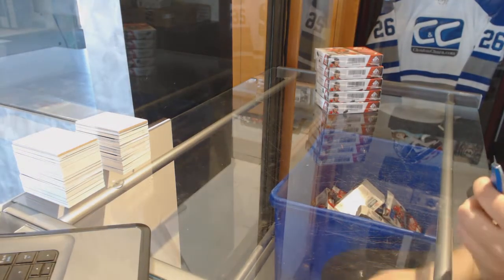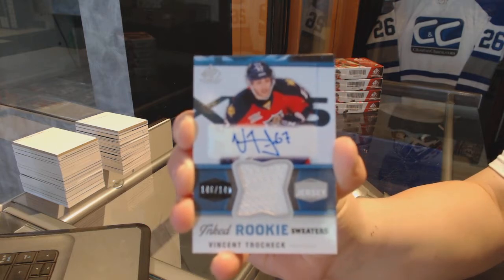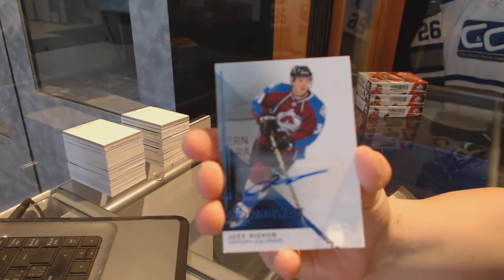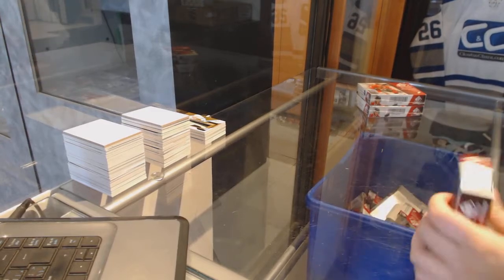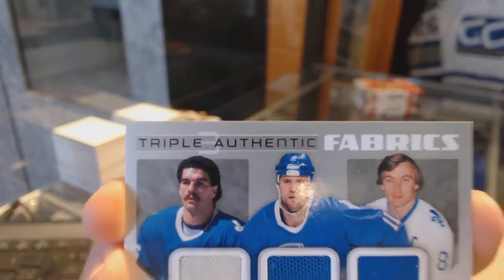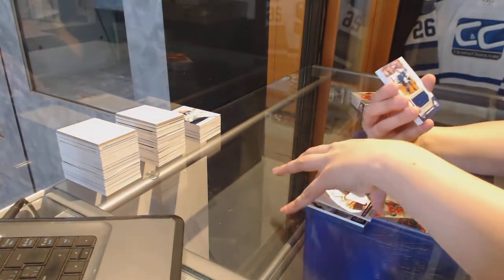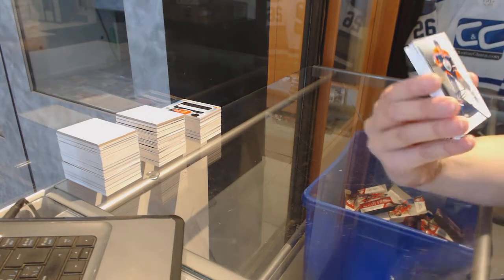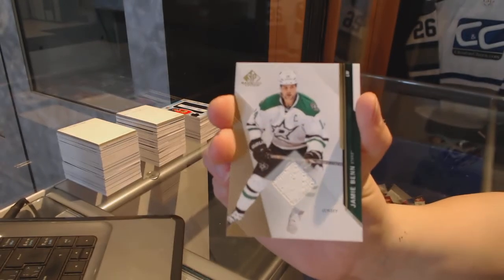14-15 UD SP Game Used Hockey 5 Box Half Case Break - C&C 7419